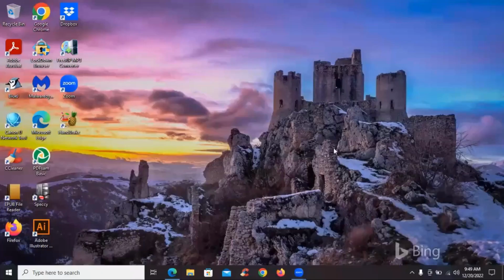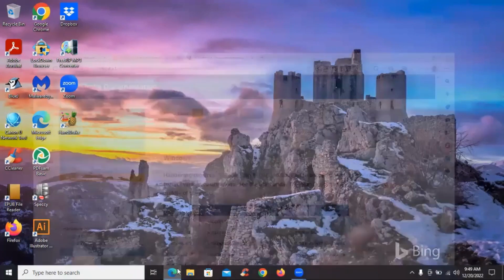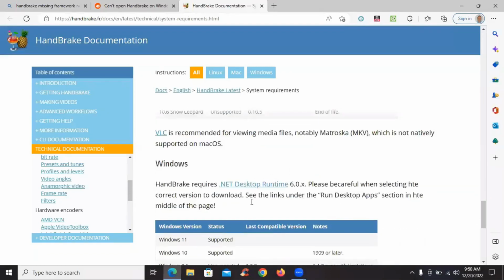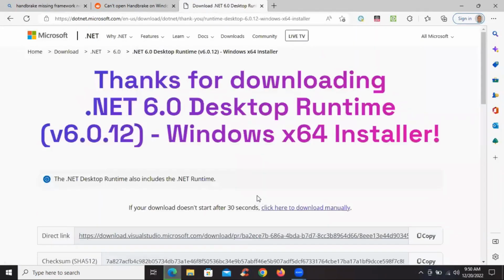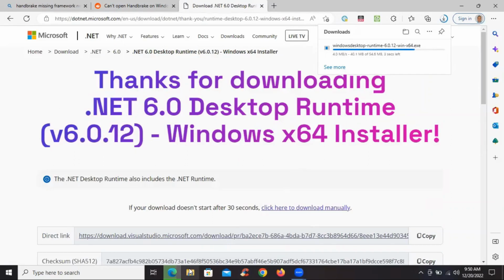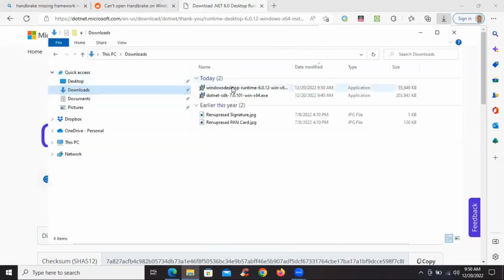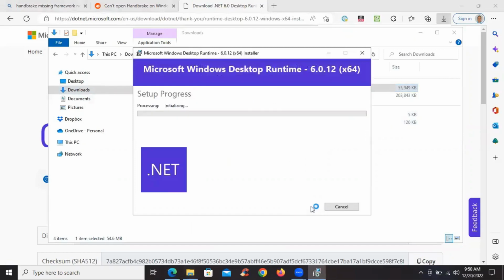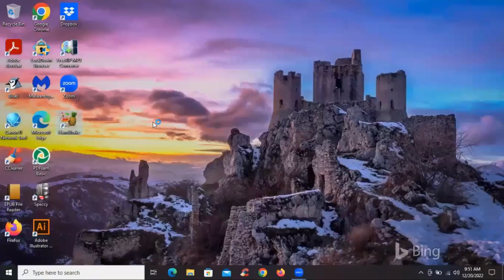Fix HandBrake “Missing Frameworks” Error | Install Required .NET!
Getting the “To run this application you must install missing frameworks for .NET” error when trying to launch HandBrake on Windows?

In this step-by-step tutorial, I'll show you how to identify and fix the HandBrake missing .NET framework/runtime error so you can get HandBrake running again.

HandBrake's Windows version requires the appropriate Microsoft .NET Desktop Runtime. HandBrake's current documentation lists the required runtime under its Windows system requirements.

🔧 In this video, you'll learn:

Why HandBrake displays the missing frameworks error
How to identify the required .NET component
Where to check HandBrake's official system requirements
How to download the required Microsoft .NET runtime
How to install the missing runtime
How to relaunch HandBrake after installation
How to verify that HandBrake starts successfully

⚠️ Tip: Rather than downloading .NET components from an unknown third-party website, use the version specified by HandBrake and obtain the runtime directly from Microsoft.

Stay Ahead in the Tech Game.